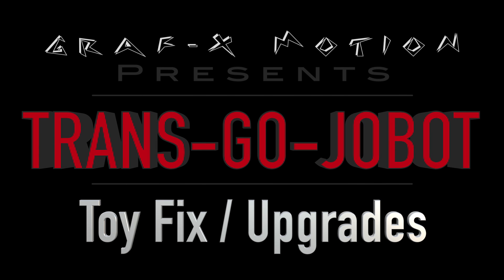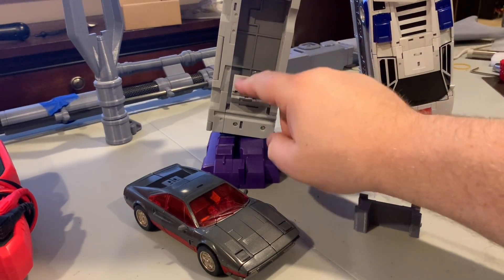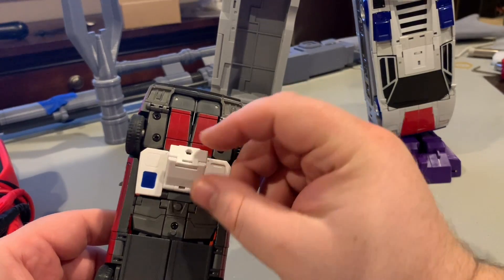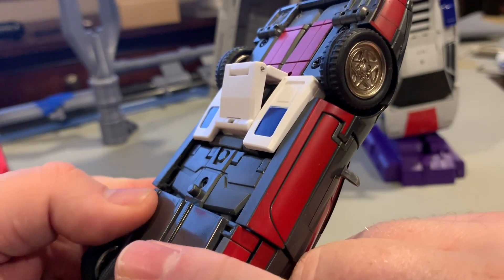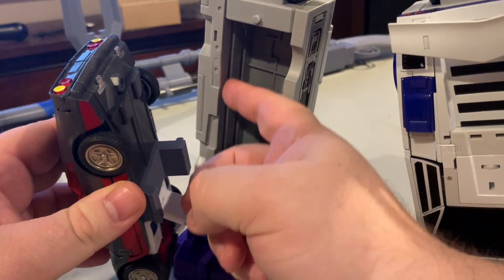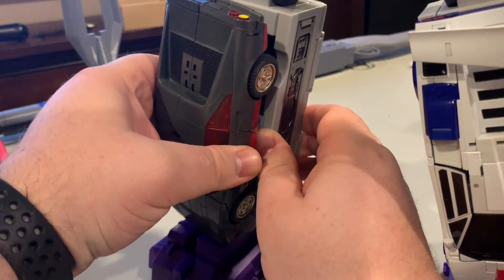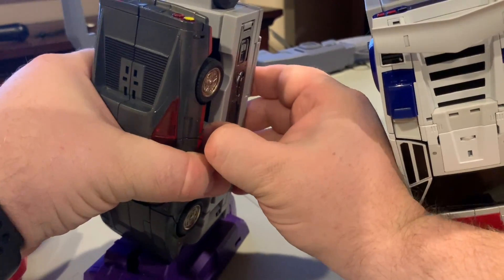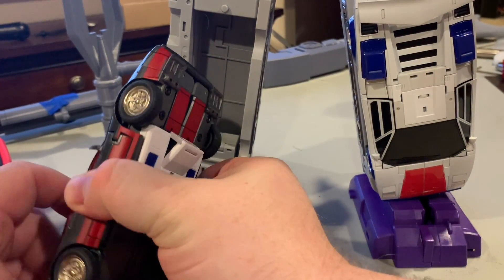DX9 Capone (MotorMaster) combined mode leg fix for DX9 Henry (Wildrider)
A simple video showing the adapter I modeled and 3D printed.

I used eSUN PLA+ to print due to it's extra strength.

Don't have a 3D printer?

If you live outside the USA:
I will then estimate the shipping and send you an invoice via PayPal.